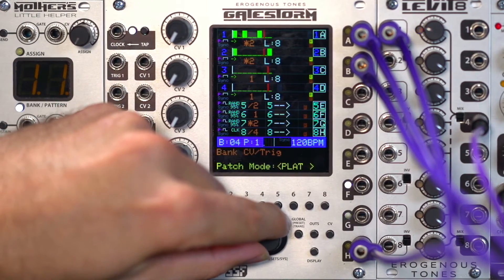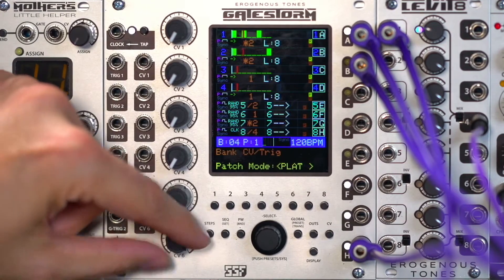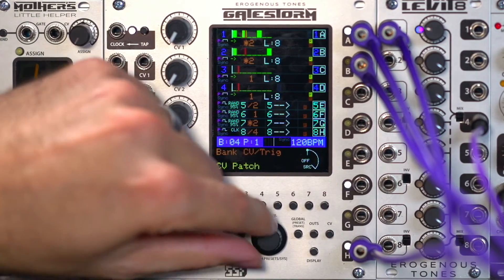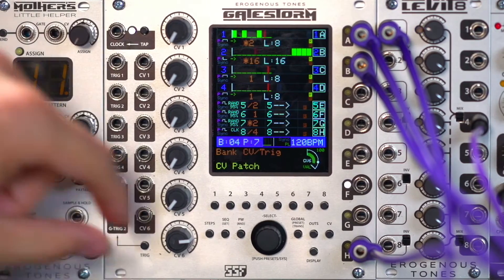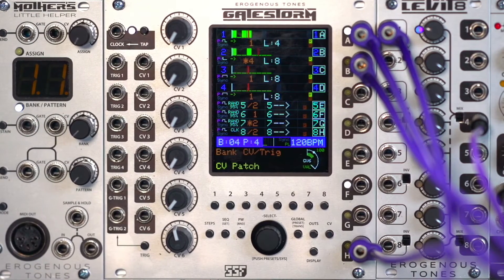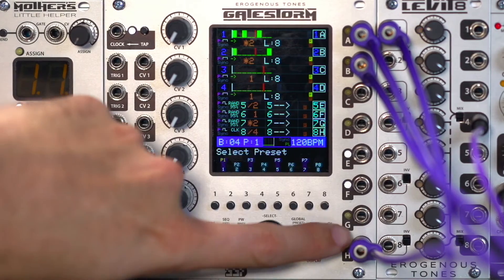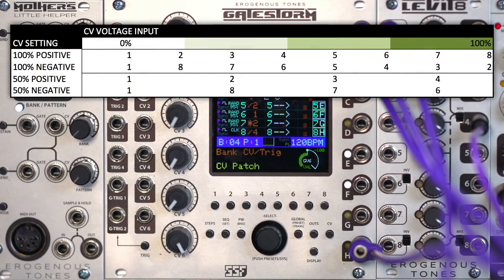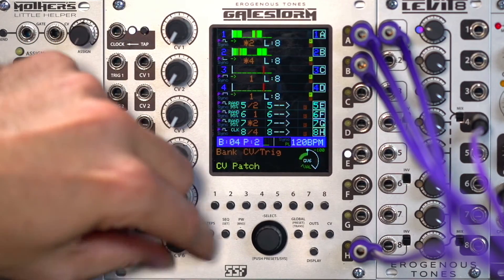GATESTORM: Quick Start - Preset CV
Seventh video in a series about the GateStorm eurorack module.  This video explains the Preset CV settings and the different modes that the preset system can operate in.